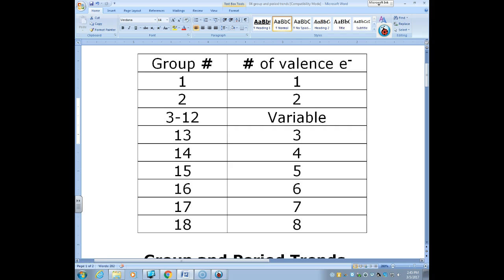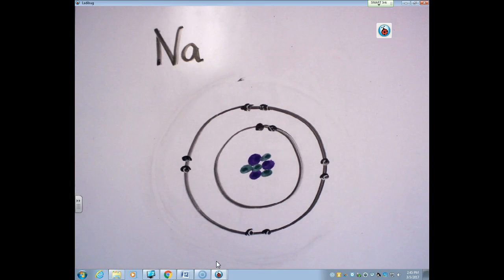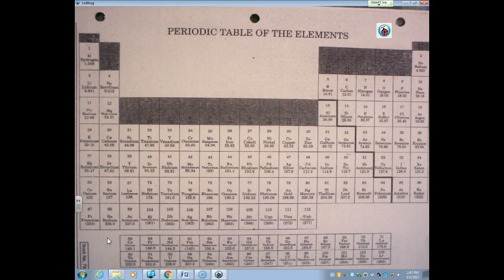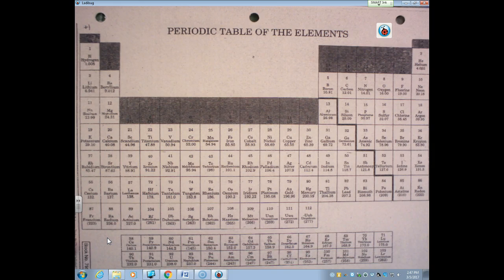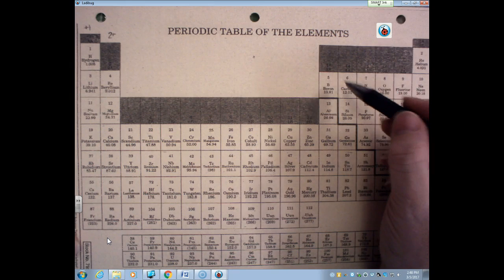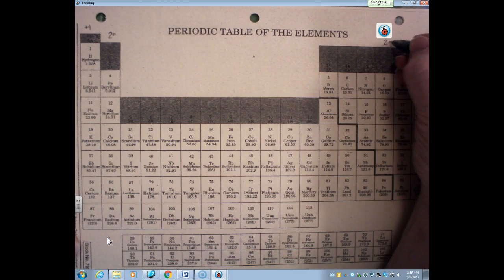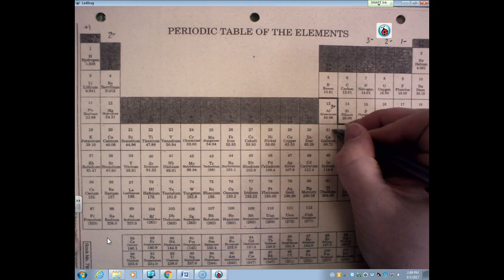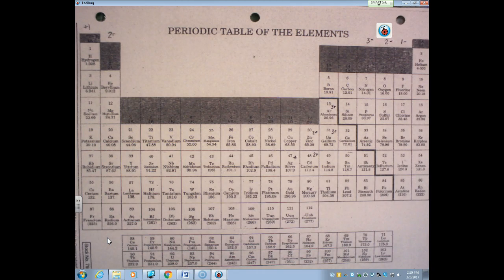Charges of ions